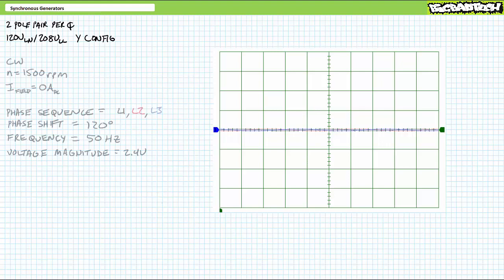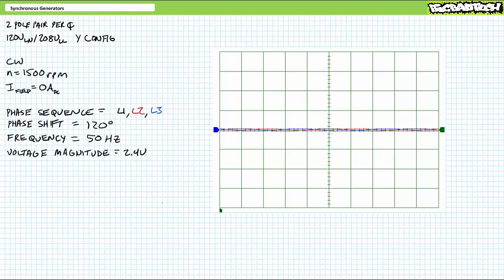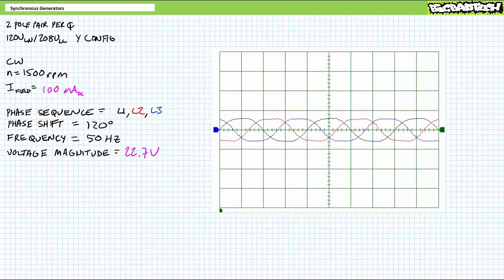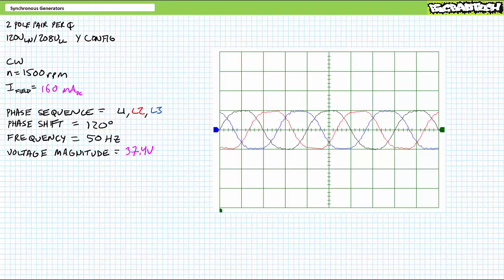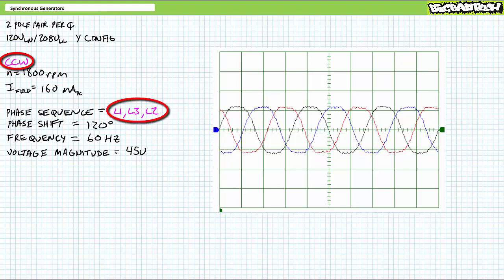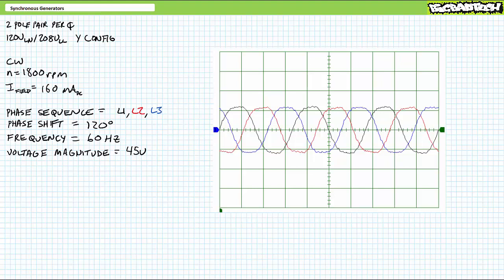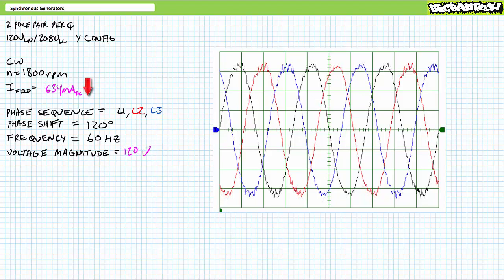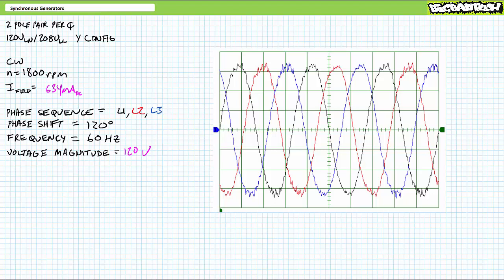Synchronous Generators (Part 2 of 2)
In this lesson we'll examine electrically excited synchronous generators in the unloaded condition. We'll learn that physical connection of the stator windings influences phase shift, rotational direction of the prime mover influences phase sequence, field current strength influences voltage magnitude, and prime mover rotational speed influences both frequency and voltage magnitude. (Part 2 of 2)